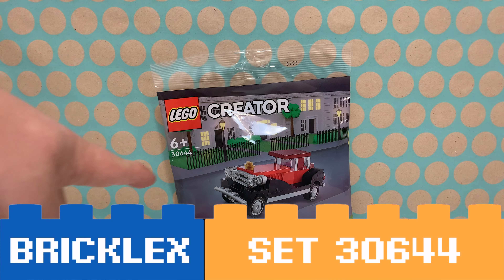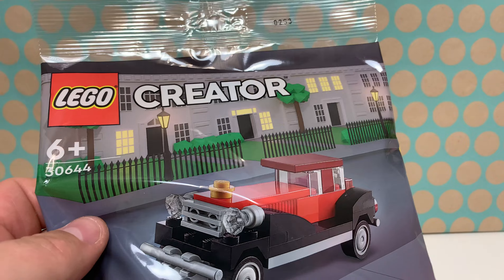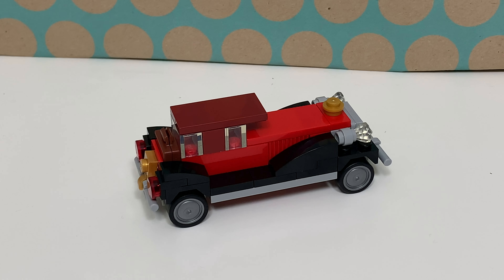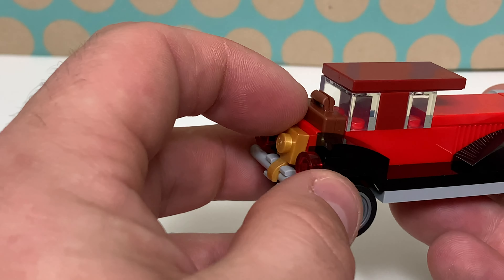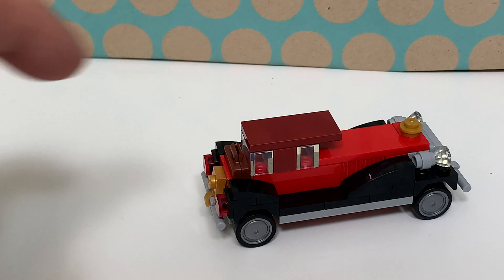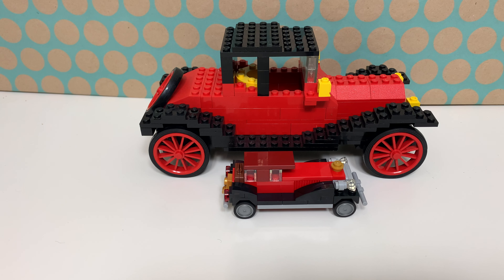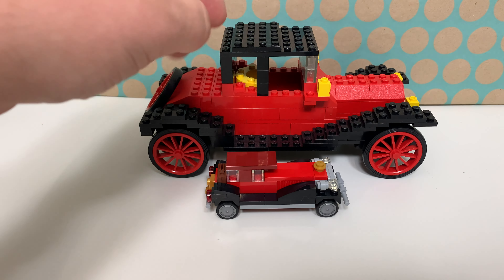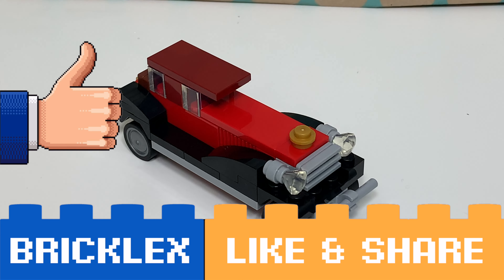LEGO - 30644 - CREATOR - Vintage Car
In this video a review of the new 2023 polybag Vintage Car. A small but really nice build. Not in minifigure scale but nice to build. It did remind me of another set as well.